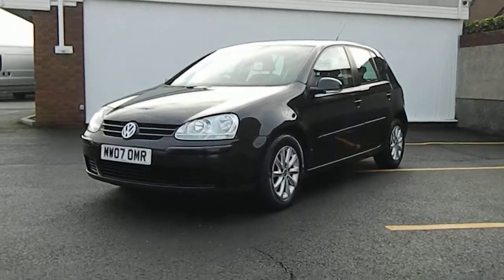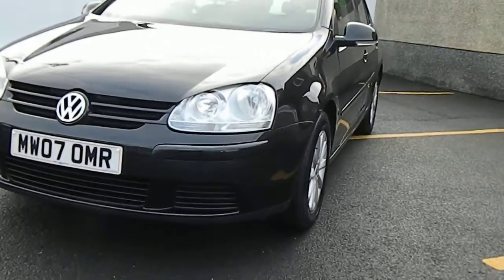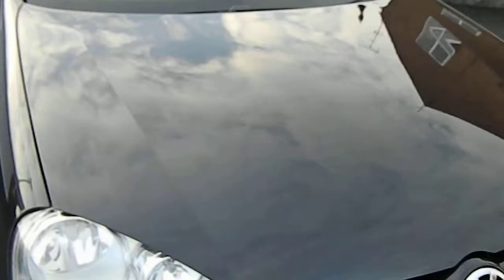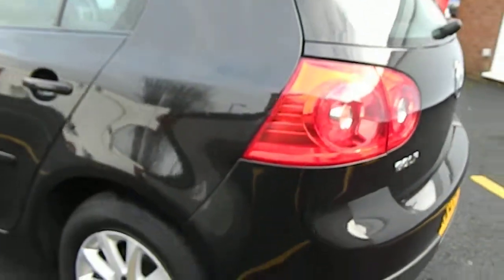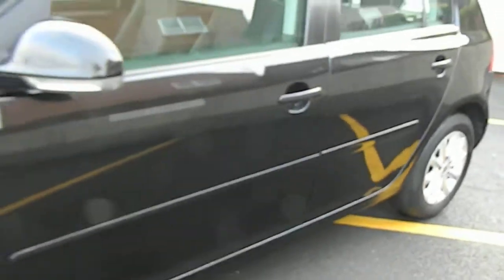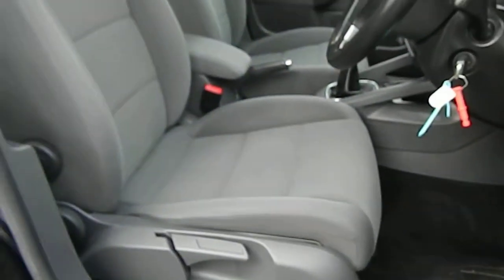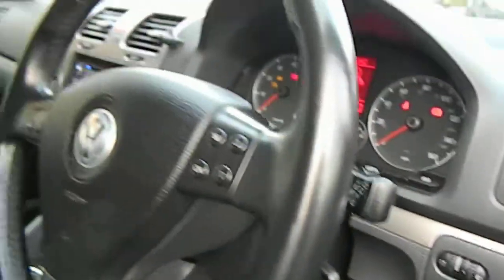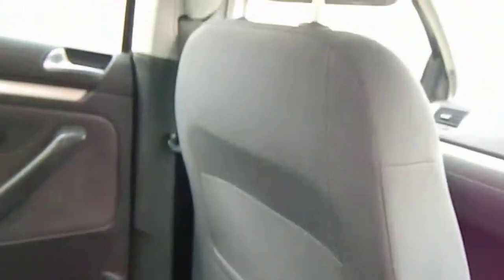2007 VW Golf 1.6 se Match 66000 miles 10 services